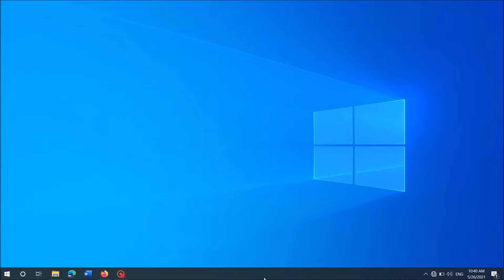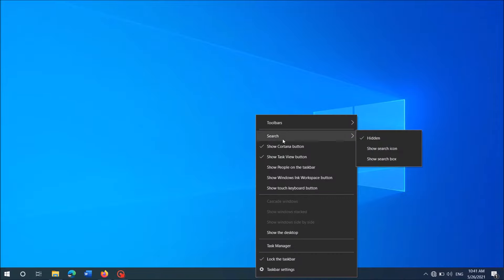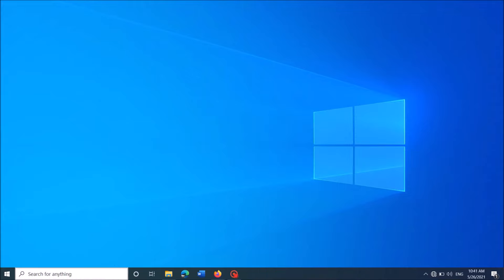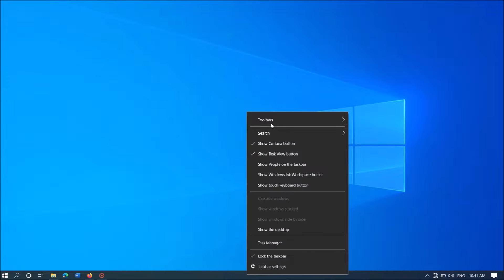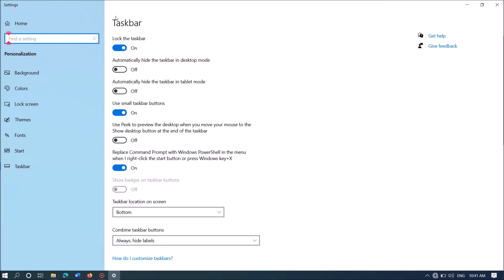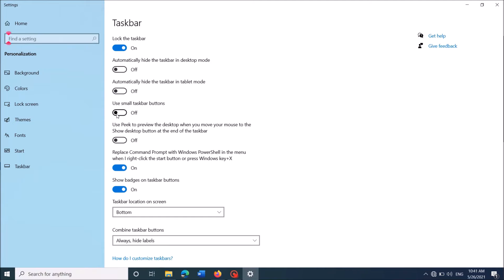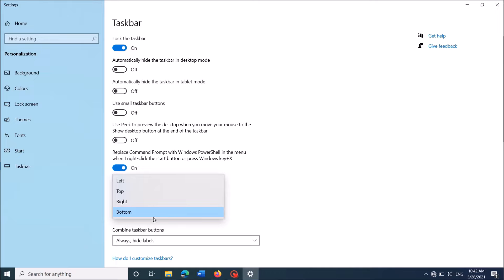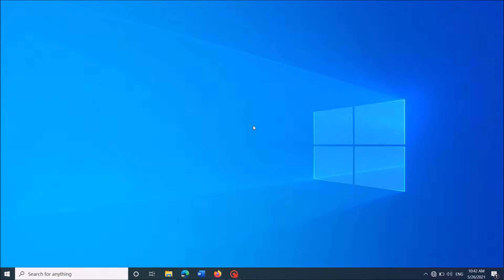How To Fix Search Box Missing From Taskbar In Windows 10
To Fix Search Box Missing or Not Showing or Hidden From Taskbar In Windows 10, try one of these two methods:
Method 1:
Right click on the blank area of the taskbar – click “Search” then “Show search box”.
Method 2:
Right click on the blank area of the taskbar – click “Taskbar settings”. In the opening windows, turn of the option “Use small taskbar buttons” and then set the taskbar location on the screen as “Bottom” as shown in this video.